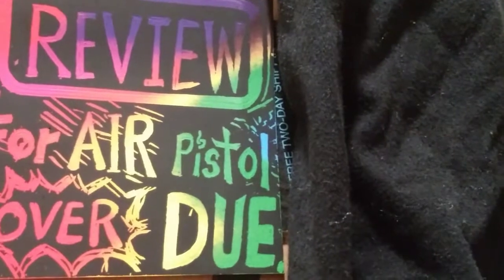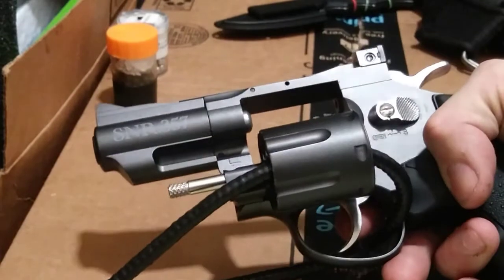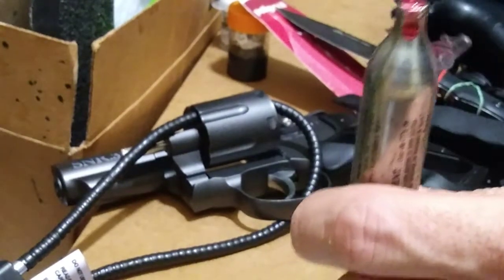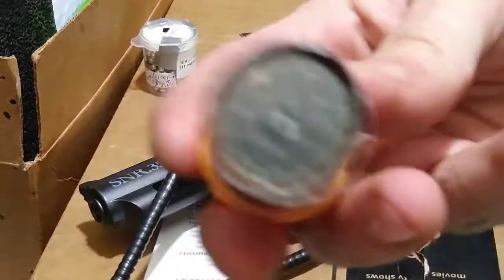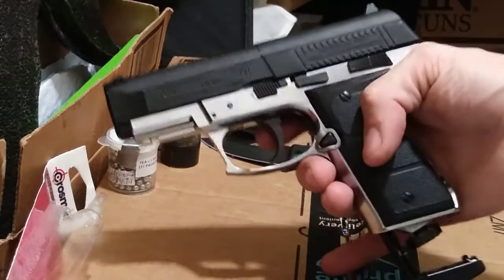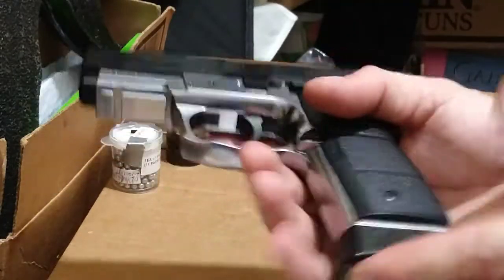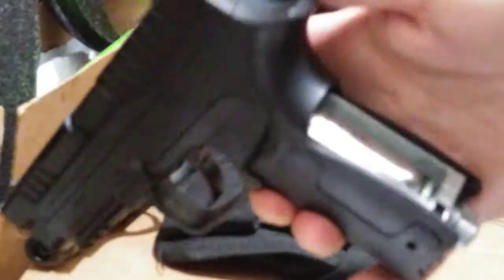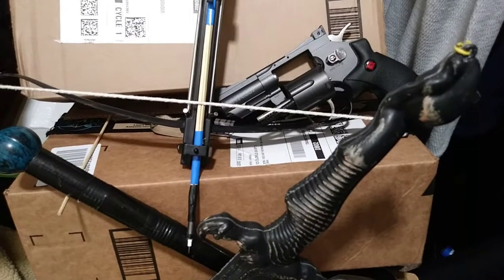Air pistol REVIEW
Any Q's???

GOD BLESS